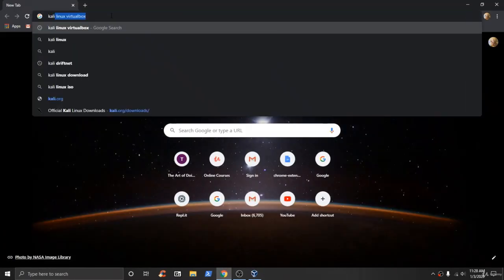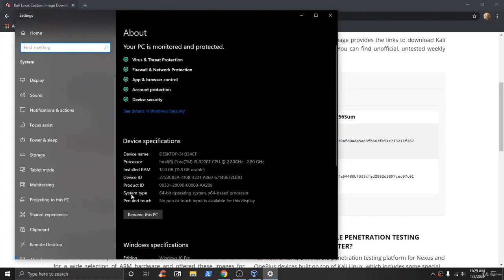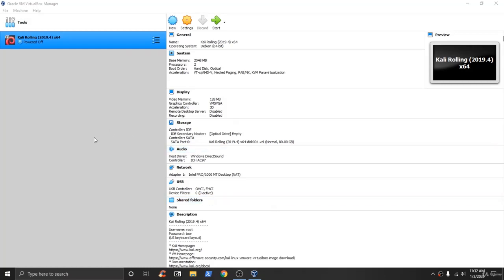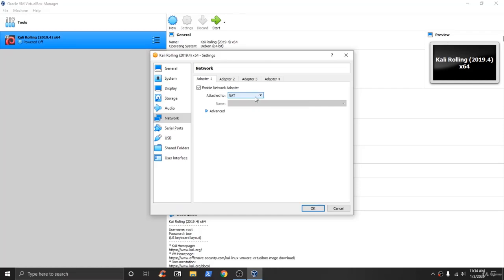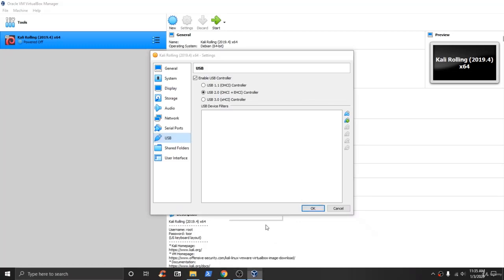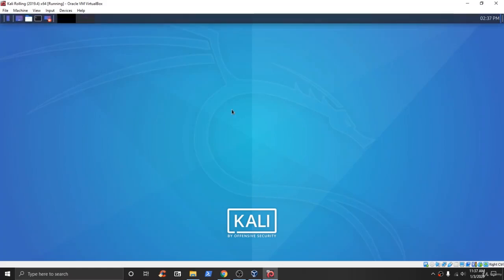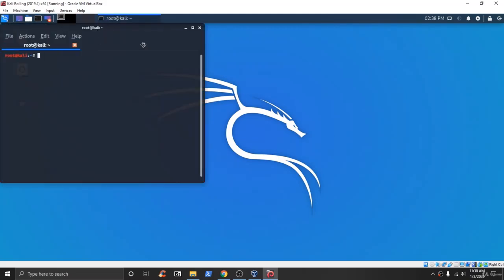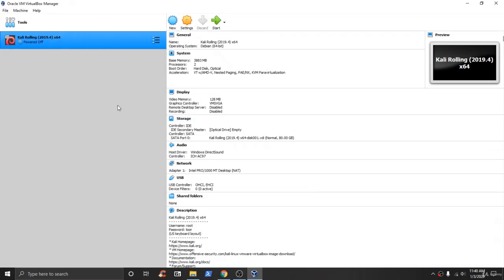2. Installing Kali Linux Virtual Machine